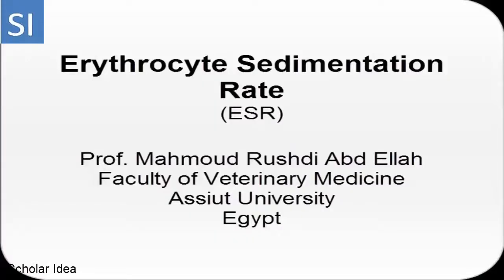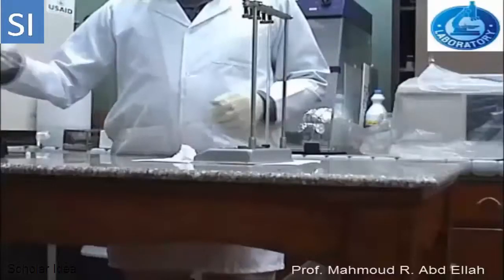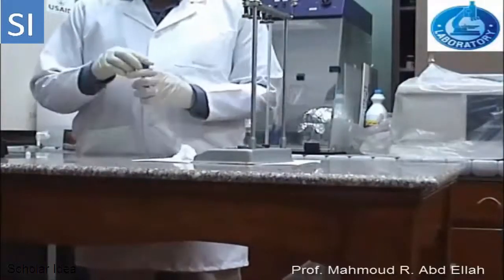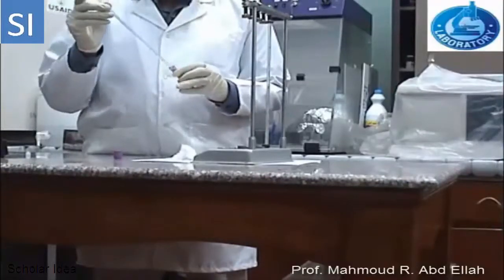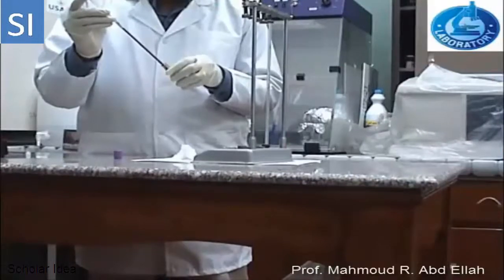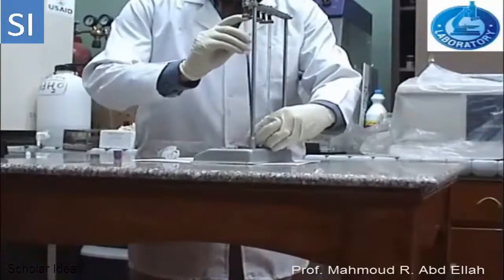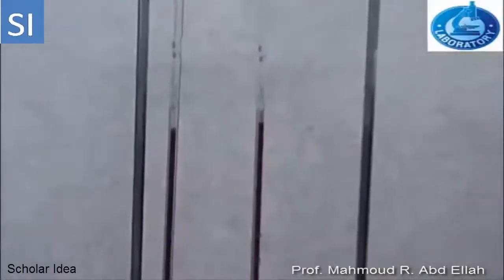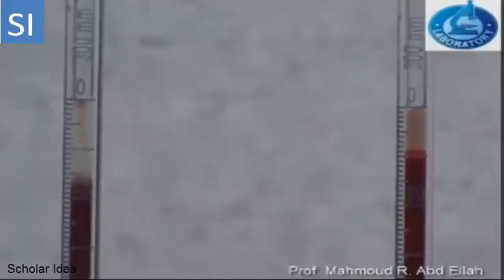Practical video on Erythrocyte Sedimentation rate (ESR)